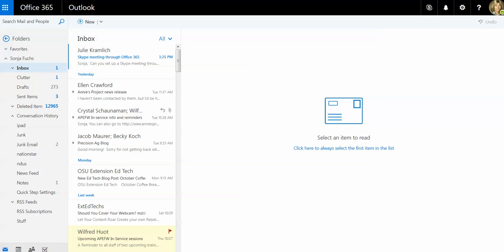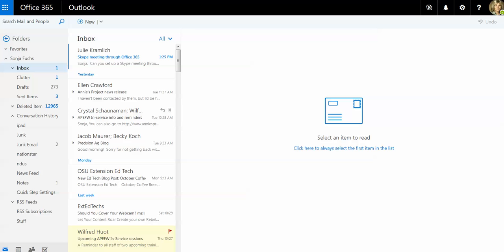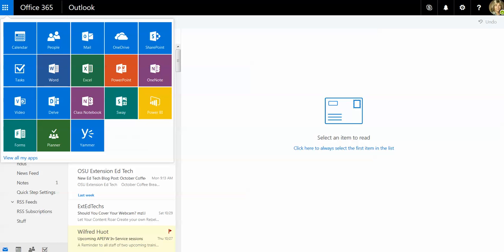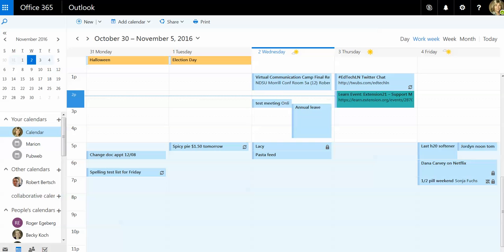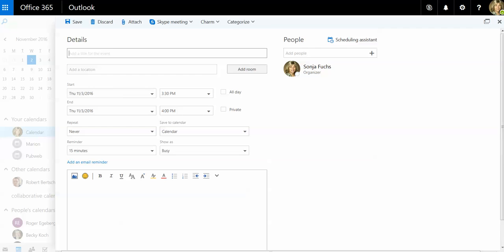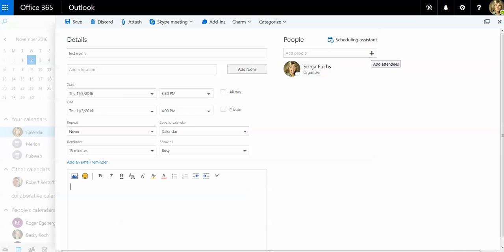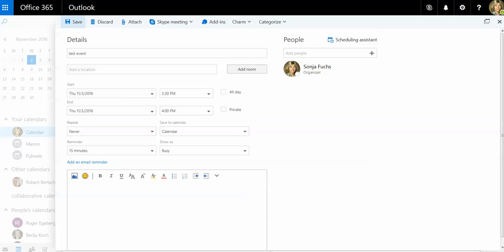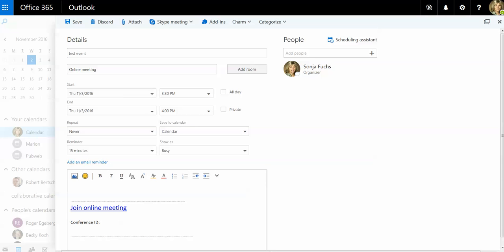Create Skype Meeting from Office 365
You can create a Skype Meeting in Microsoft Office 365